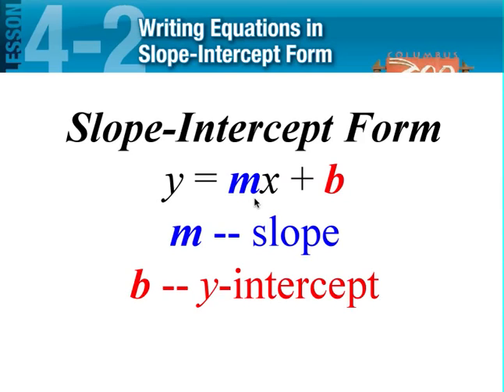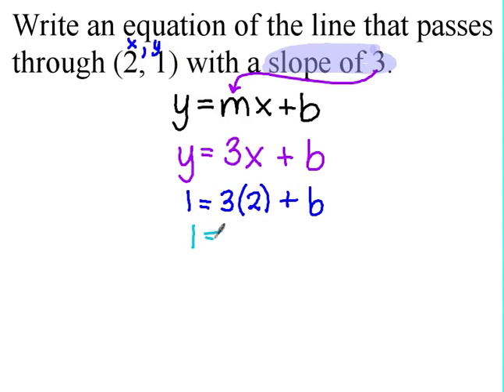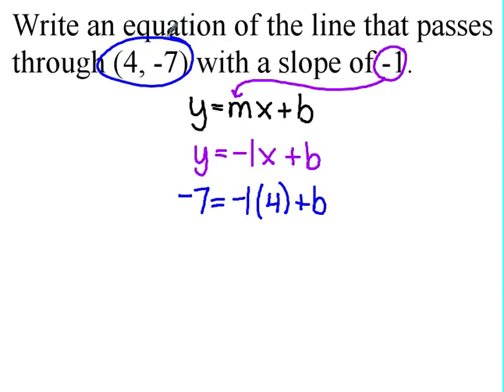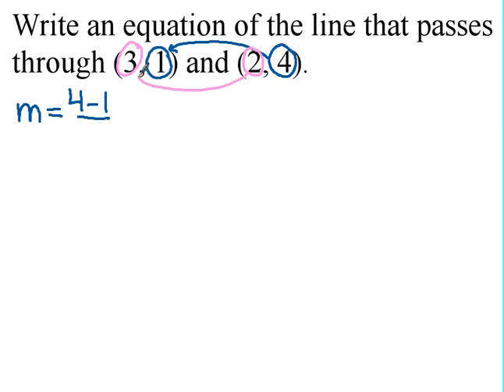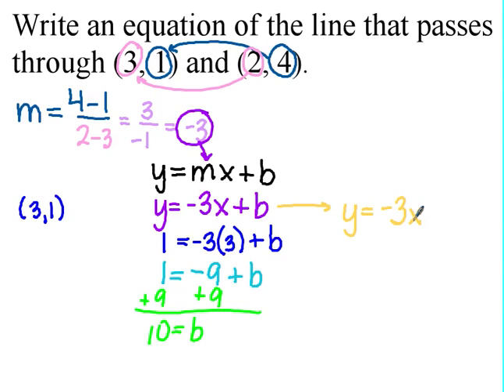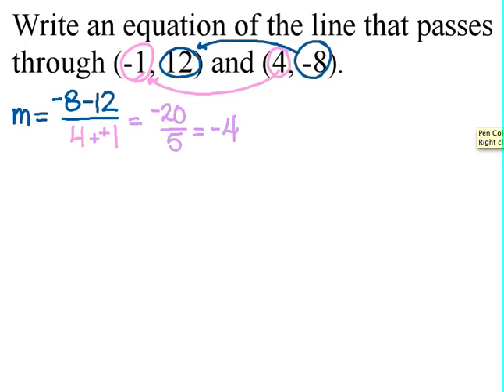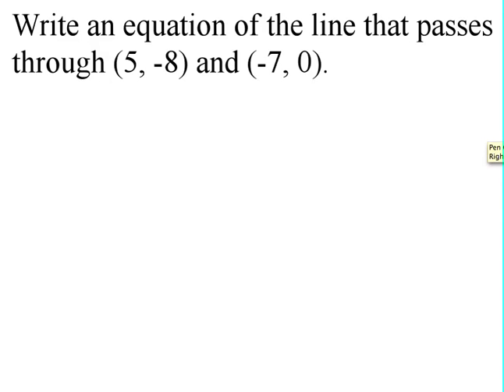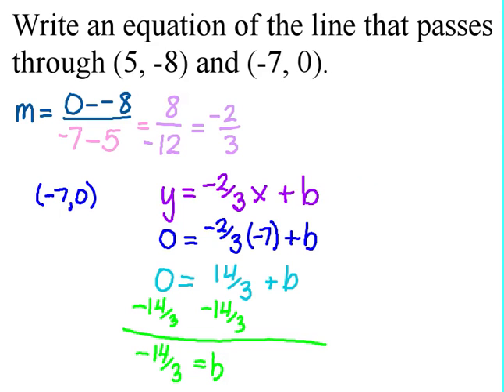Alg. 1--Lesson 4-2 (12).mov